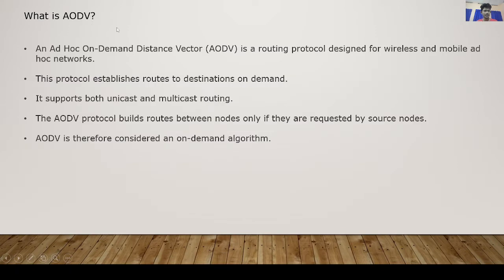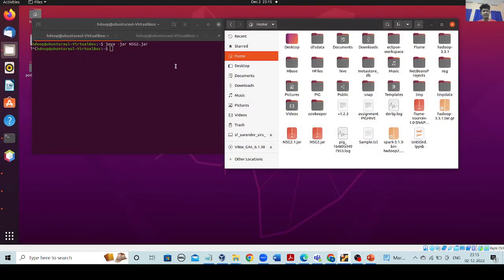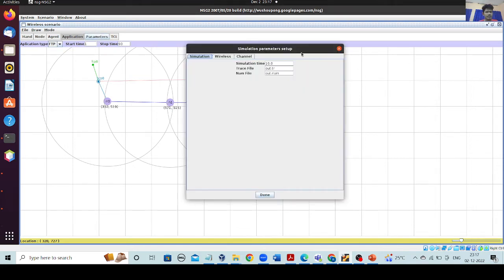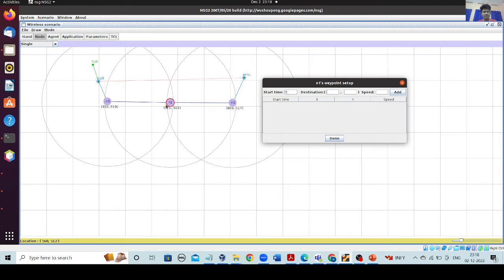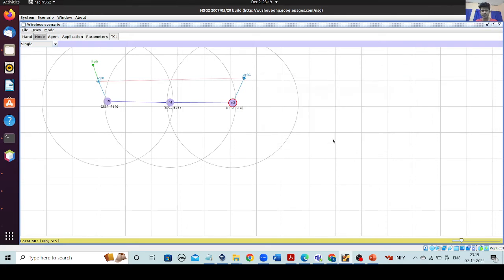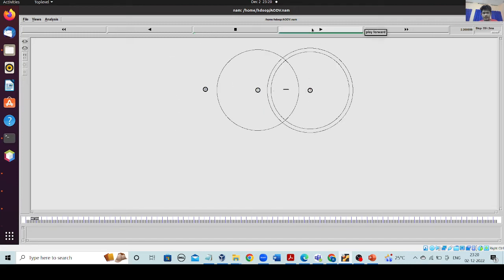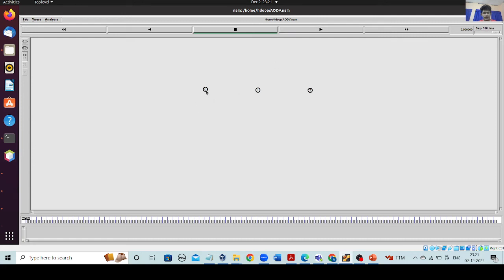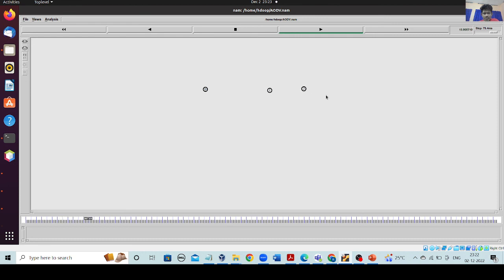Ad Hoc On-Demand Distance Vector (AODV) in NS2